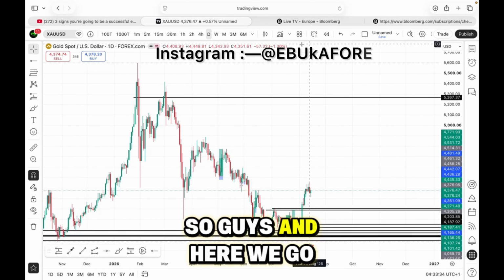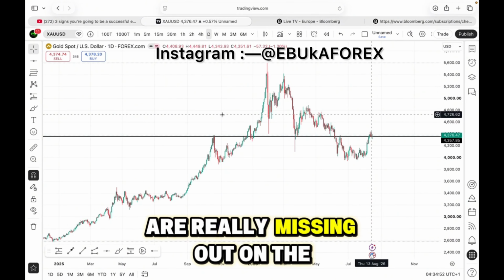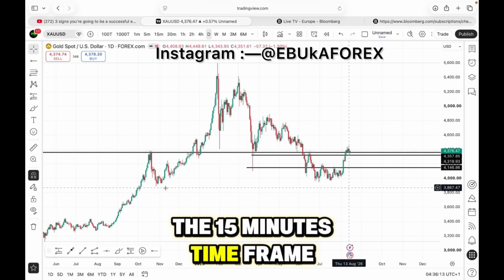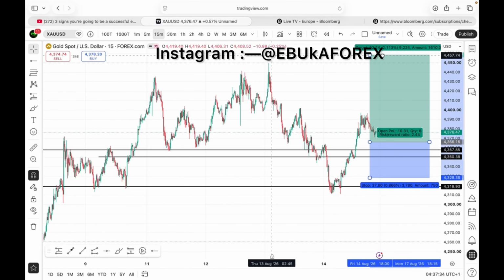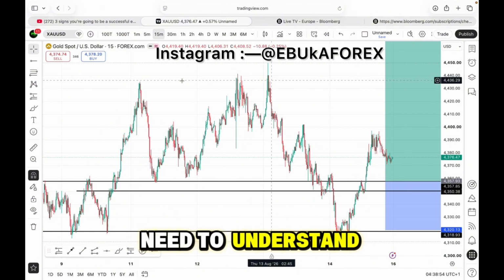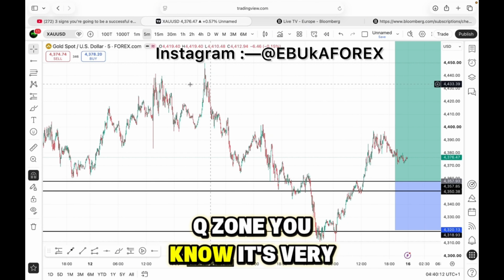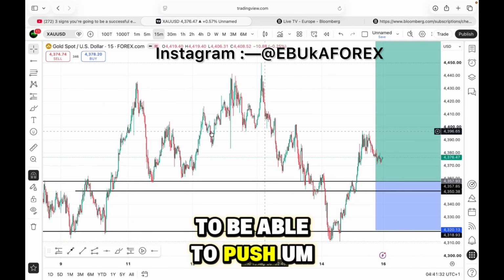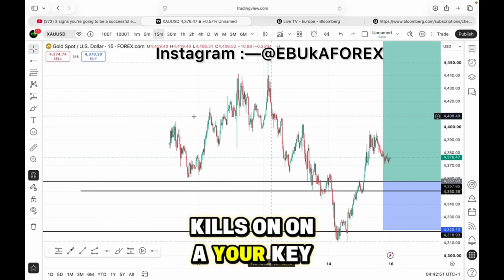SIMPLE WAY TO TRADE THE MARKET STRUCTURE LIKE A PRO